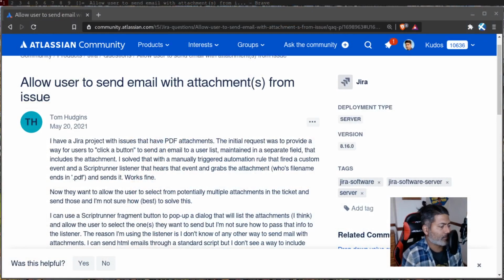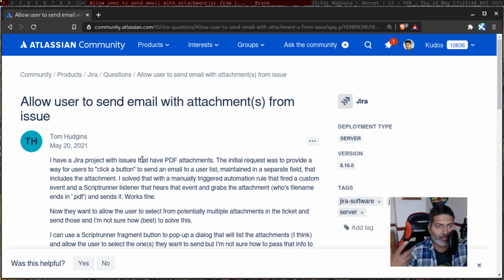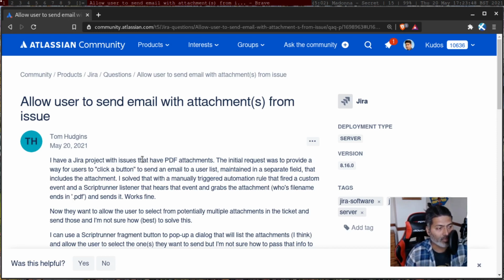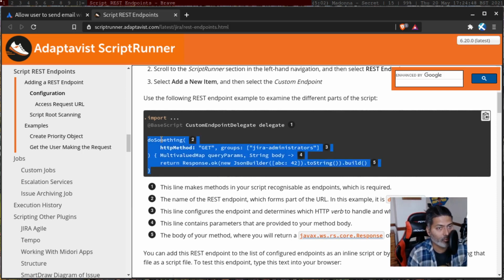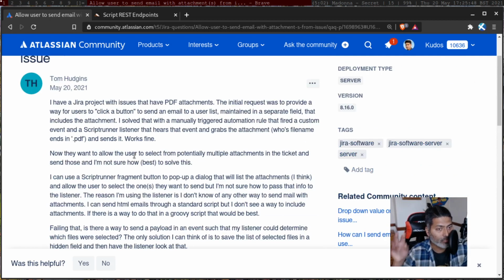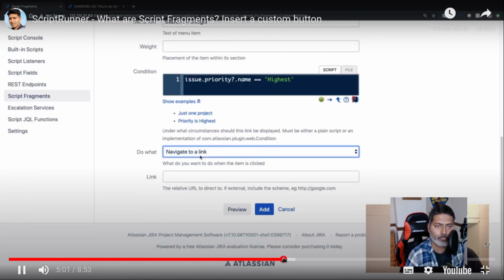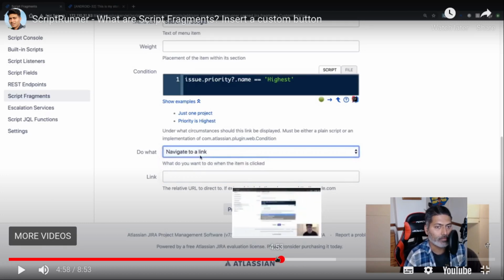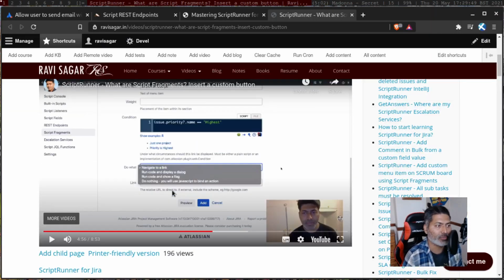ScriptRunner for Jira - Custom REST Endpoints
Wondering how you can insert a button that will send an email with attachments?

1. Jira Quick Start Guide (Book)
3. Jira 7 Guide for Administrators and Developers (Video course)
4. Jira 7 Essentials (Video course)

5. Google Apps Script tutorials

Social